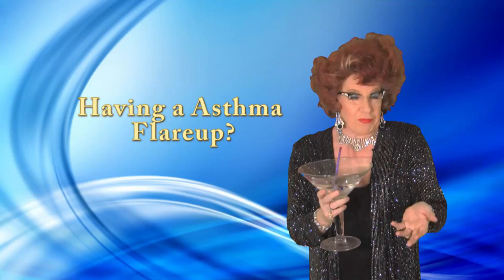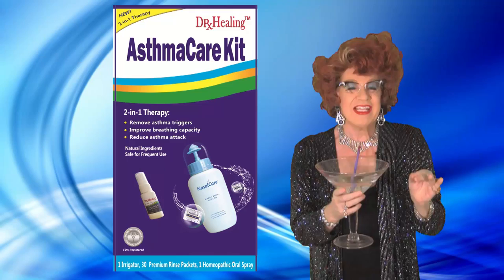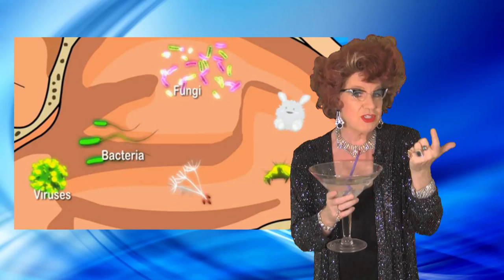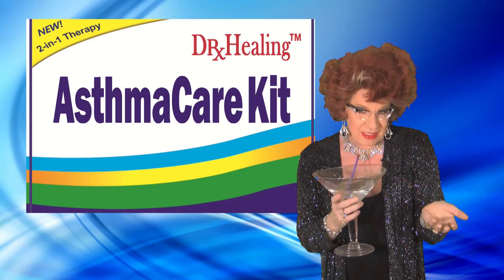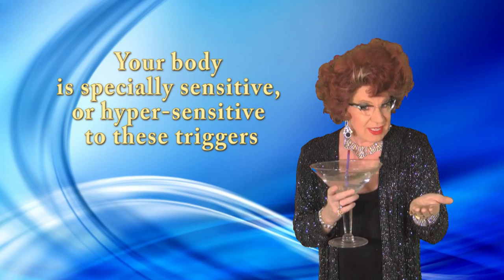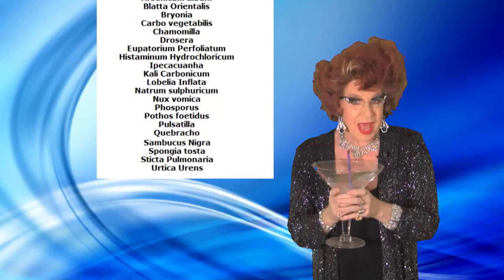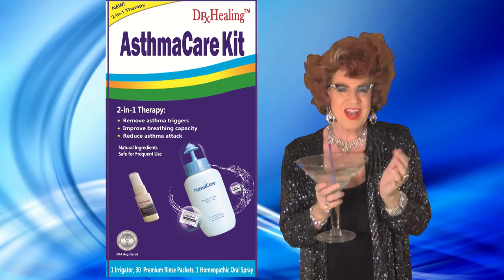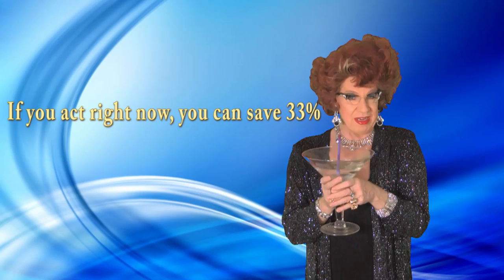Asthma Treatment with DrHealing AsthmaCare Kit - Including a bonus of $15.00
Get an AsthmaCare Kit at CVS pharmacy store - to get a $15.00 value for free! The kit is a 2-in-1 asthma remedy, but only sells for $14.99. The homeopathic spray alone is worth $15.00. When you buy this kit, you basically get a free asthma spray. No need to have asthma flare up all the time! Using AsthmaCare Kit you can remove asthma triggers from your upper airway so less chance for asthma to happen. Asthma triggers include viruses, allergens, dust, and animal dander. Remove these asthma triggers and reduce inflammation of asthmatic airway.